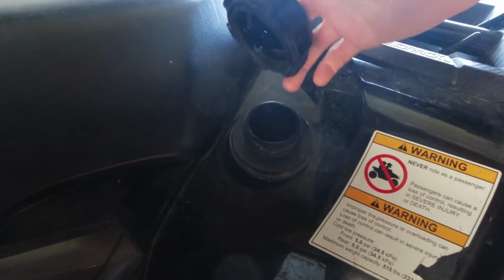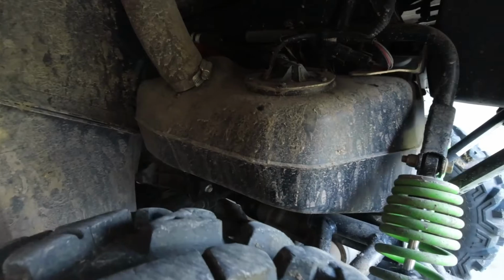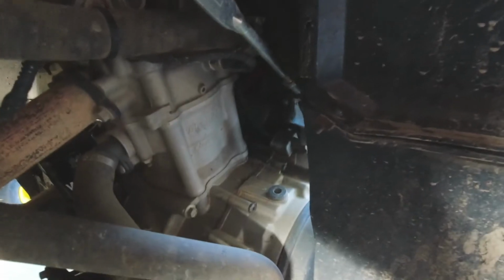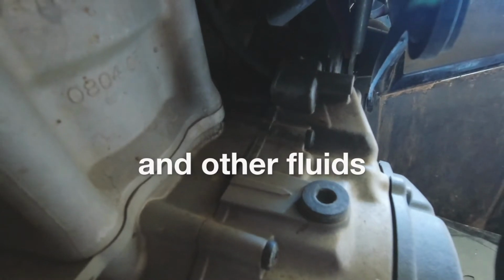Does this have a gas tank vent?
Do the Alterra/XR ATVs have a gas tank vent? Can you add one? Also what happens to your fluids when you ride in water?

Add your own gas tank vent:
1/4 tank barb
1/4 fuel line

Gear I use:
Main Camera
16-35mm Lens
Rode Videomicro
Nd Filters
Secondary Camera
Action camera kit
Pgytech Cage
Action cam audio adapter
MIni Tripod
Best drone for Creators: h
Camera Backpack
Battery Backup

ATV Gear:
Heated grips
Rack Extension
ROK straps
Oil I use
Hitch I use
Dielectric Grease
Bearing Greaser
Battery charger
Oil filter
Spark plug